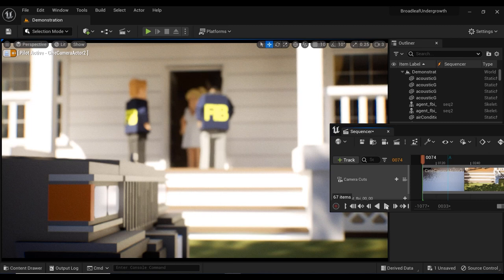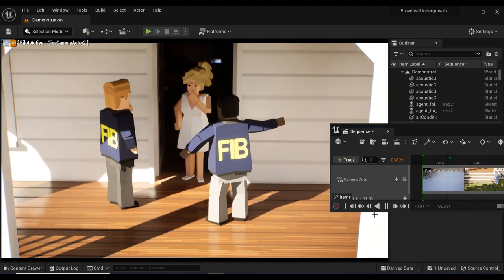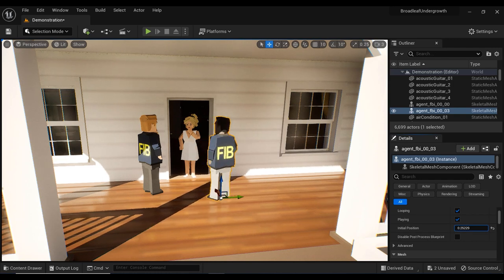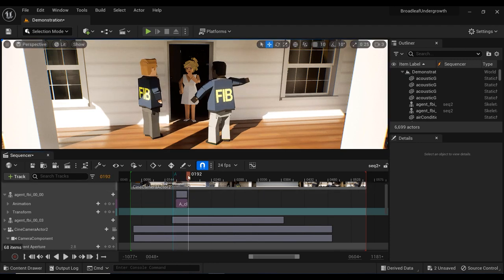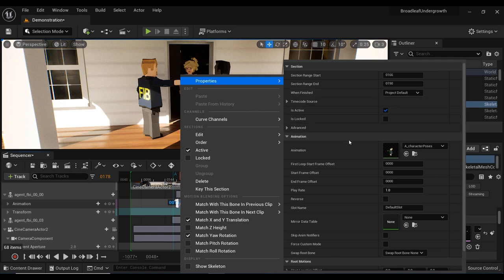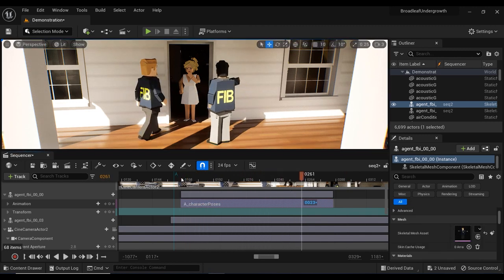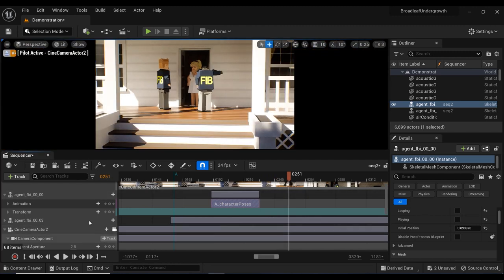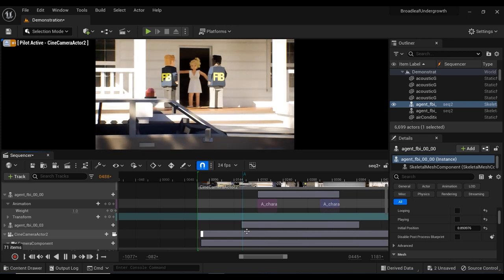Animation Tips & Tricks: Demystifying Reduced Playback Speed in Unreal Engine Character Playback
Welcome to the ultimate guide for animators! In this video tutorial, we dive deep into the fascinating world of animation in Unreal Engine. Join us as we uncover the secrets of reducing playback speed using the powerful Sequencer tool. Discover the tips and tricks that will take your animations to the next level, allowing you to create captivating slow-motion effects and add a touch of cinematic magic to your projects. Get ready to demystify the process of reducing playback speed and unlock a whole new realm of possibilities for your animations in Unreal Engine. Don't miss out on this valuable knowledge!